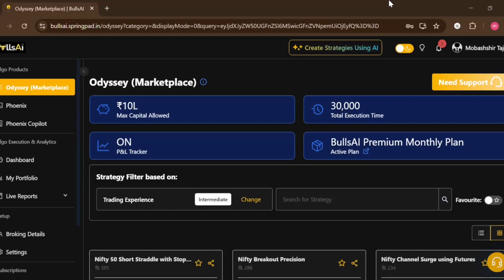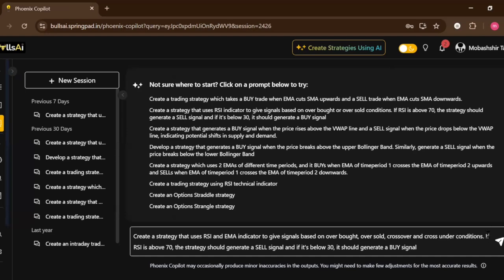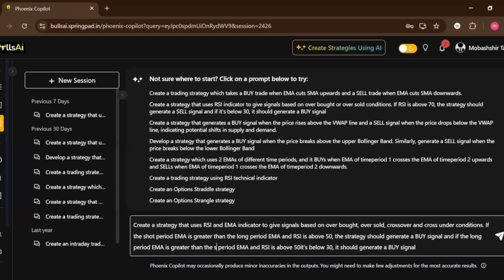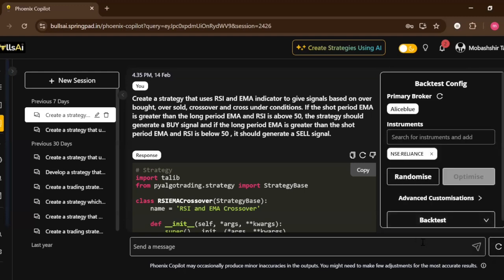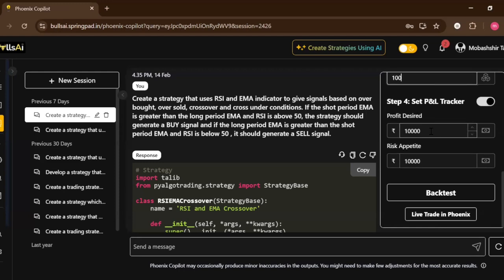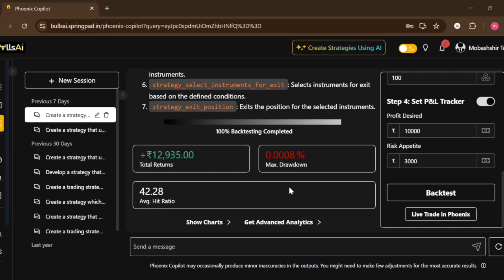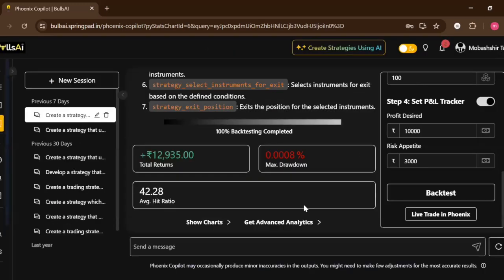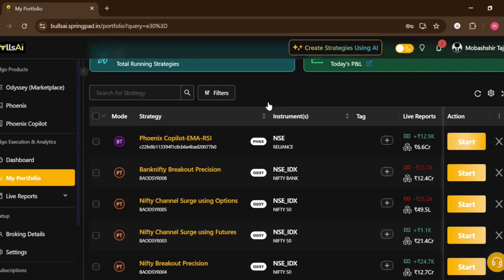BullsAi Co Pilot Use Demo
Welcome to BullsAI! In this video, we explore how to create and backtest trading strategies using AI with Phoenix SC Pilot. This tool allows you to generate algo trading strategies with simple prompts—no coding required!

I’ll walk you through how to use RSI and EMA indicators to create a buy and sell strategy and how to customize it with different parameters like candle size, EMA periods, and RSI values. You'll also learn how to backtest your strategy over different time frames, analyze performance metrics like total returns, max drawdown, and hit ratio, and even set stop-loss and target values.

Additionally, I’ll show you how to live trade or paper trade using this AI-powered tool. Whether you're a beginner or an advanced trader, this video will help you optimize your trading strategy with AI.

📌 Follow us for the latest trading insights!